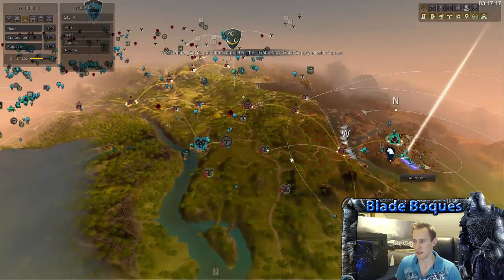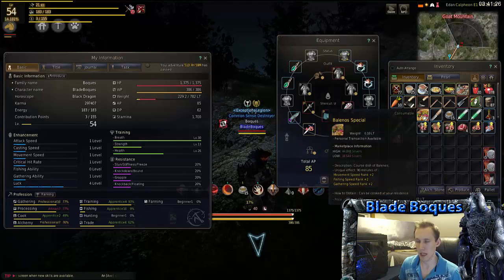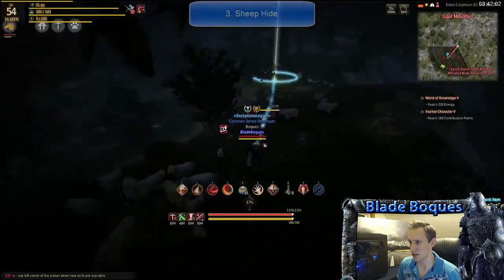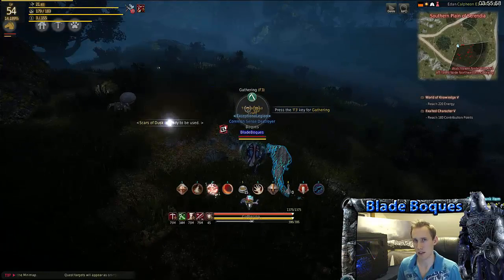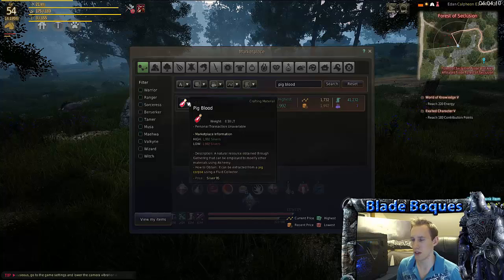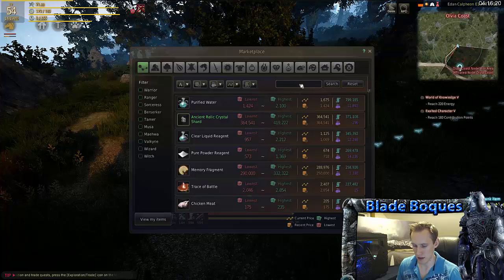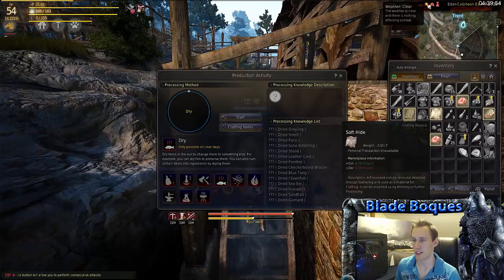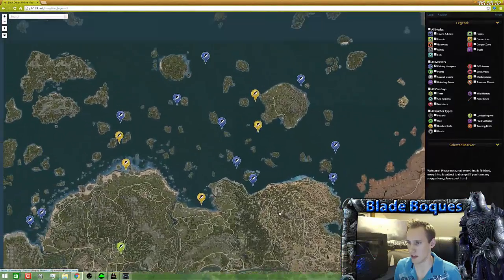20 Ways to make Silver Guide - Money Mastery Series Episode 1 Part 1 - BDO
LIVE STREAM Twitch.tv/BladeBoques

You'll learn many ways to get over 1mill silver per hour reliably and in fun ways. This is Part 1 of 6 in my Money Mastery Series for Black Desert Online Wealth Creation.